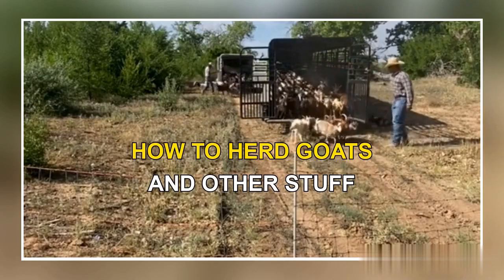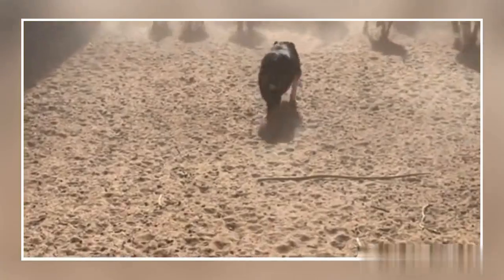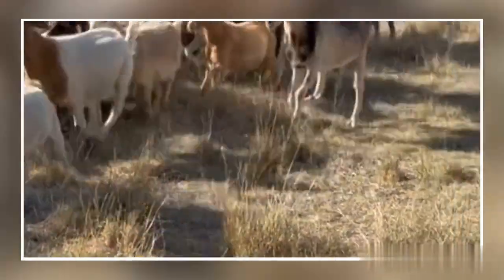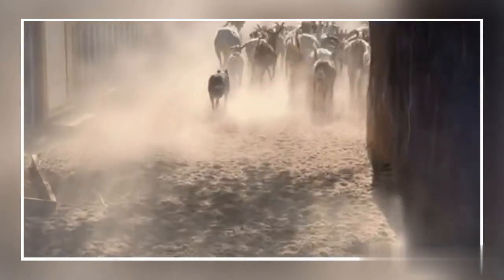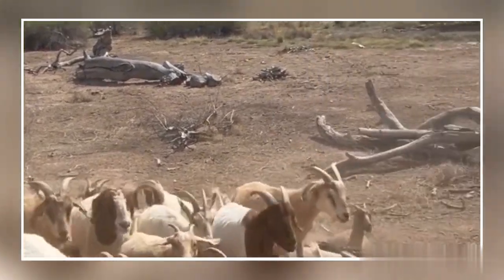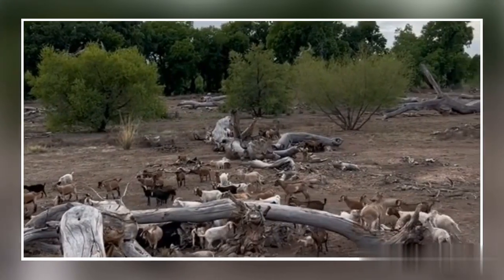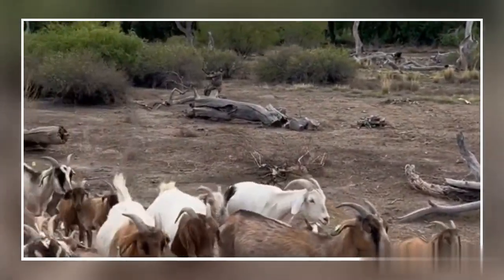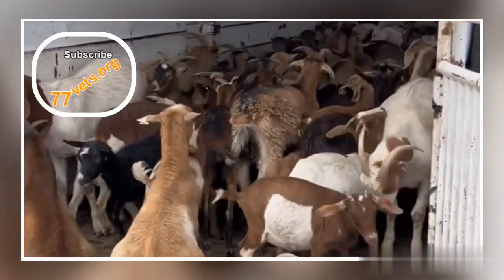Amazing Border Collie - How To Herd Goats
This story is way outta my lane but you've gotta see this. I watched this amazing border collie herd these goats over and over again.
00:00 HOW TO HERD GOATS
00:10 Will goats clear weeds?
00:34 What breed of goat is best for clearing land?
01:36 Are goats low maintenance?